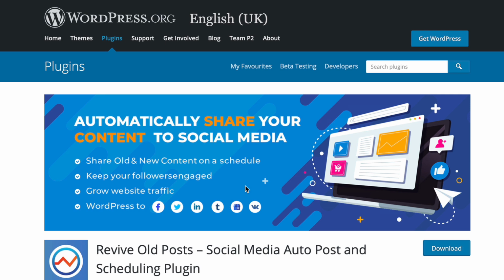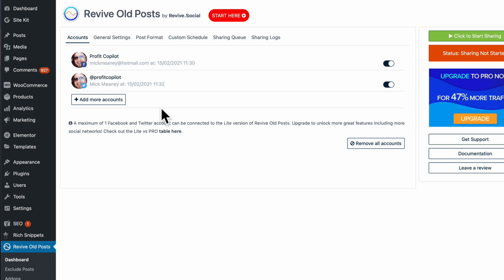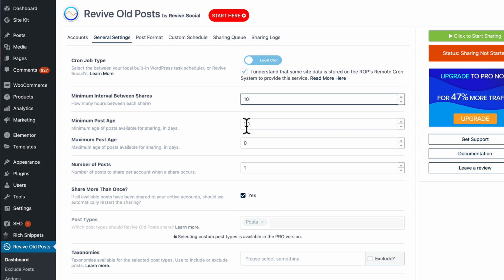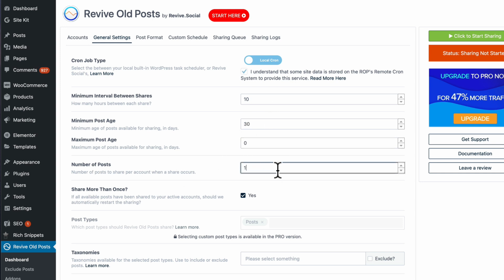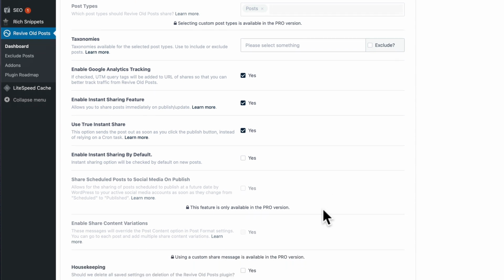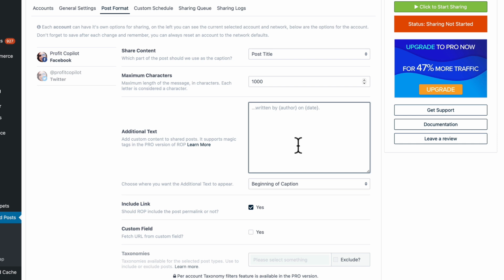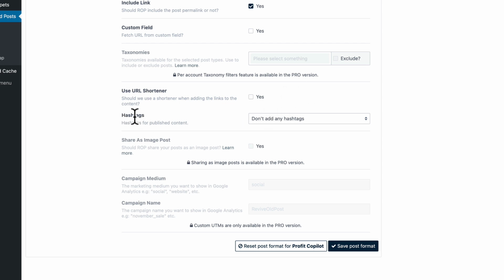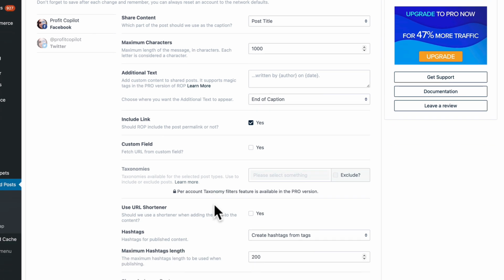Get More Traffic on Autopilot (Social Media Hacks)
Get traffic with one of the best social media hacks. Plus see how I got 30,000 website visitors every day

This is one of the most powerful strategies I've shared, guaranteed to get traffic on autopilot, using a free Wordpress plugin called ‘Revive Old Posts’.

This plugin works in two ways.

First of all, it will automatically share your latest content to Facebook and Twitter.

Secondly, it will find your old content and automatically share that too.

I will show you how to use it, but if you use it in the wrong way, it can create a major headache.

So follow this tutorial, in its entirety so you don’t miss out on any traffic.